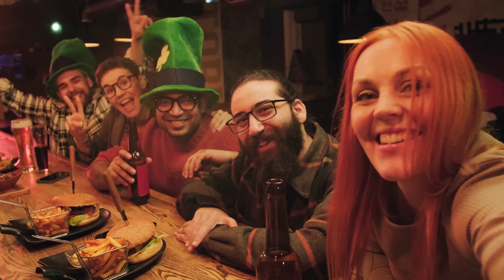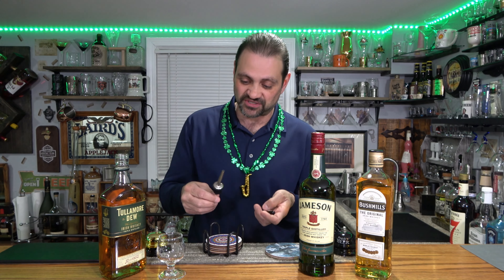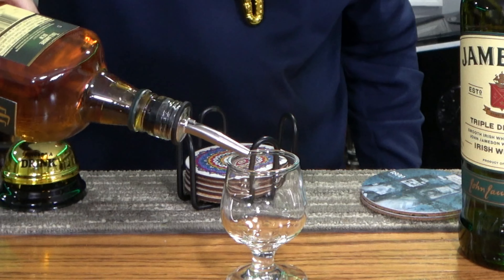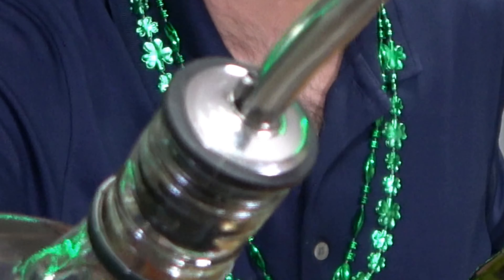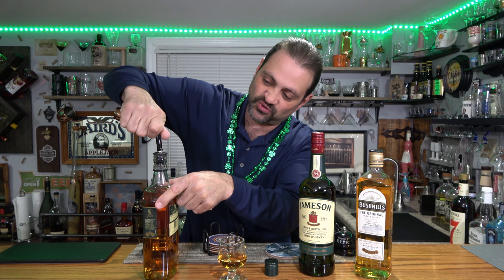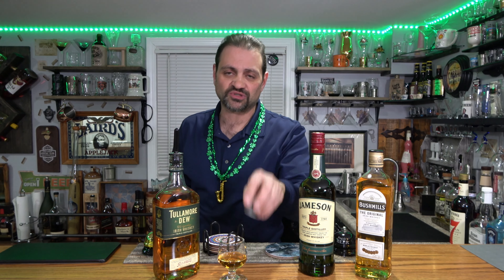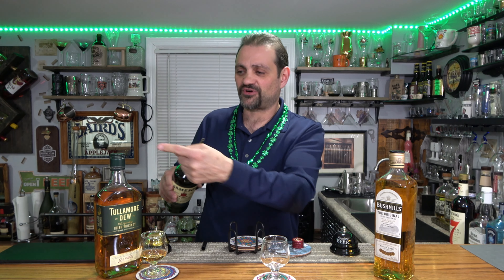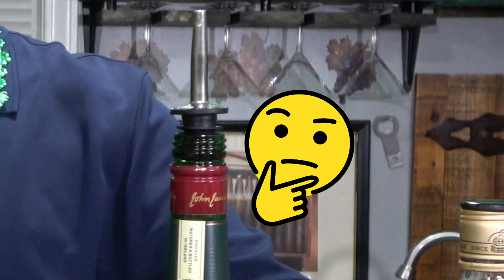Irish Whiskey SHOWDOWN !! Saint Patrick's Day !! Tullamore Dew vs Jameson vs Bushmills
Hey everyone, welcome to the channel.  Loved trying these Irish Whiskeys. Happily surprised with Tullamore and Jameson, Bushmills, not so much.

Amazon.com
Pourers / Spouts

All content, claims and comments made here about alcohol or any of the products featured, whether in this video, in this description, or on this channel, are intended only for those of the legal drinking age and are all based solely on our personal opinions. All links provided here should only be accessed by those of the legal drinking age.